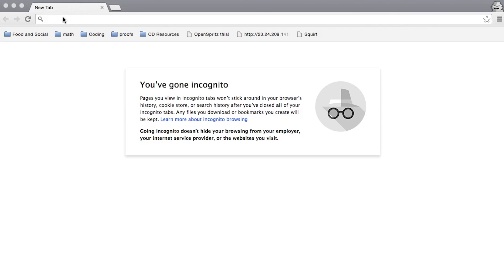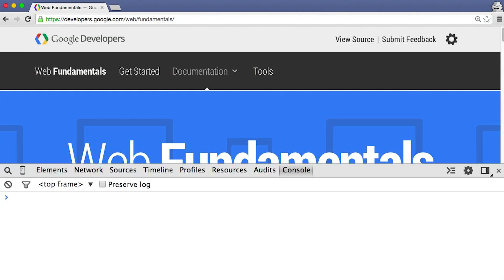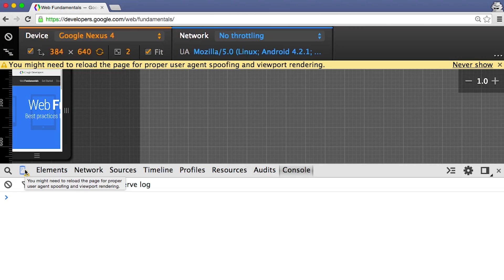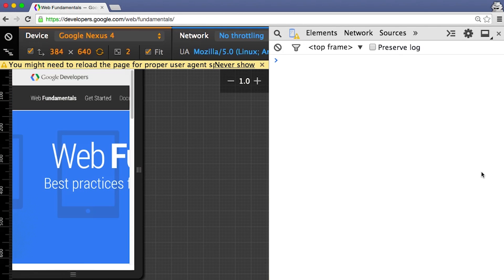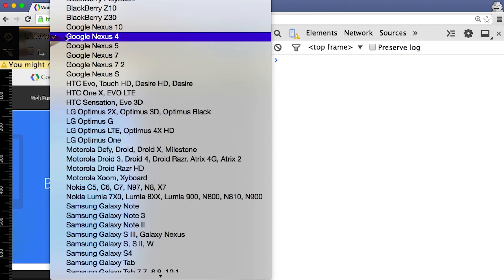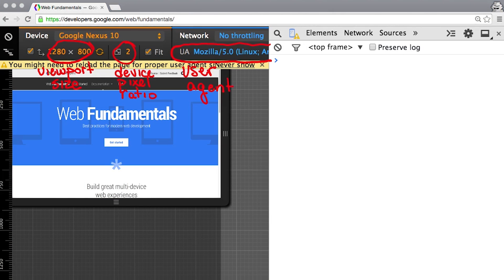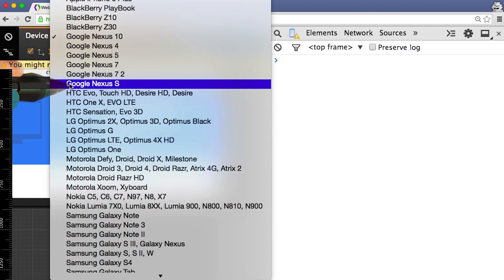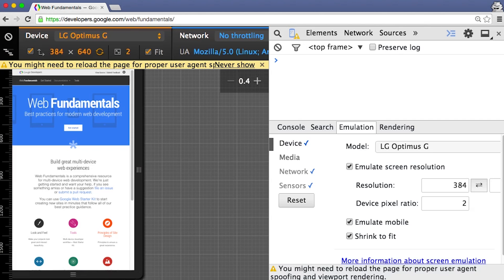Setting up Chrome's Dev Tools